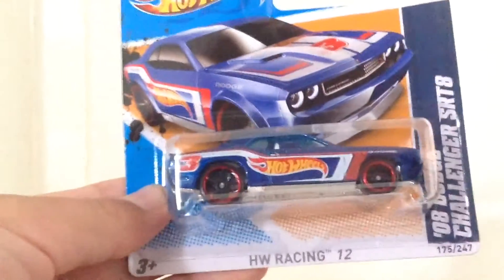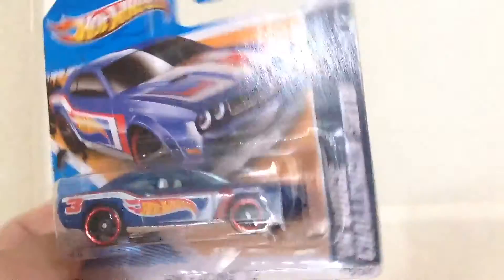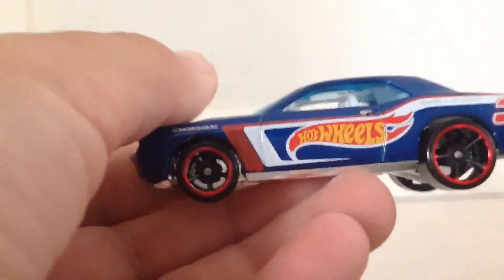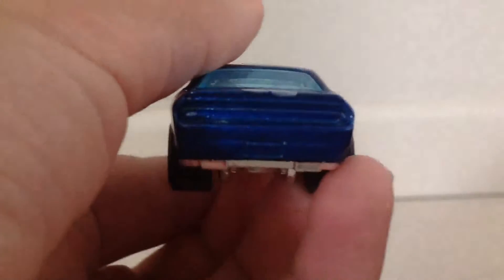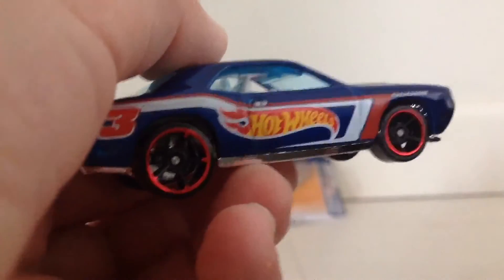Unboxing a Hotwheels Dodge Challenger SRT8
Amazing car